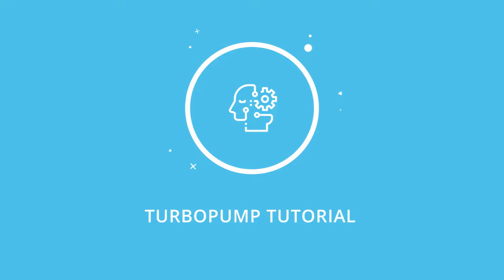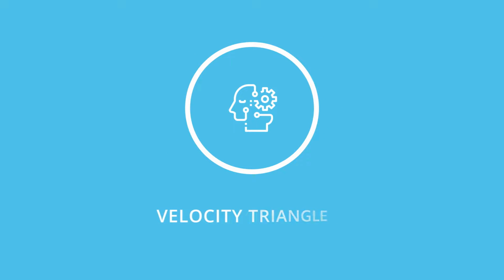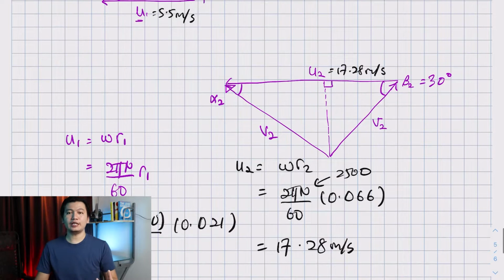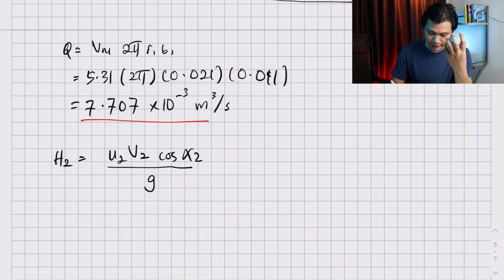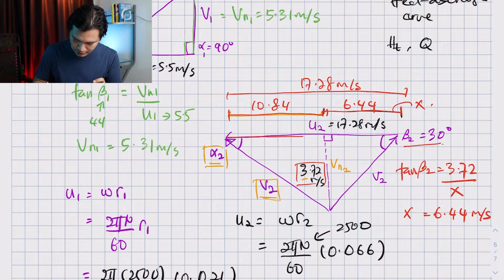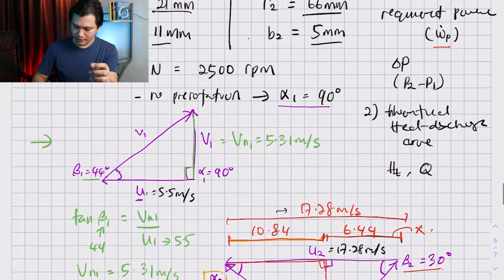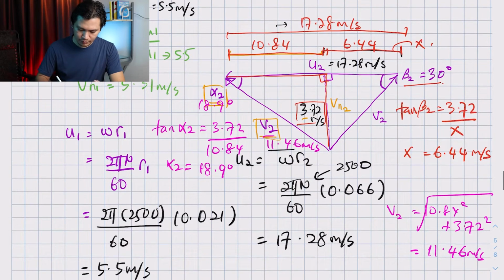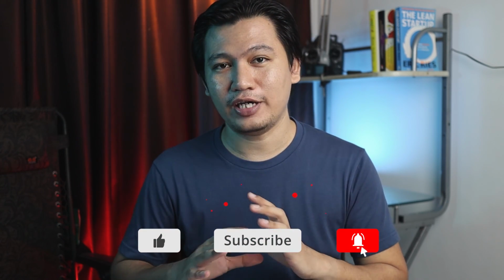18 - Turbomachinery Part 3 - Turbopumps Tutorial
In this video you will be working on turbopumps tutorial and applying the equations that we have derived in the previous lessons.

18 - Turbomachinery Part 3 - Turbopumps Tutorial

I hope you enjoy the video. All the best in your study!

I'm an Imperial College London mechanical engineering doctorate, now working as a senior lecturer. Throughout my career, I taught Thermofluids subjects such as Fluid Mechanics, Turbomachinery, and Computational Fluid Dynamics (CFD). I also taught online classroom courses for these subjects, reaching thousands of students worldwide.

These days, I like to focus all my efforts on my YouTube channel, and so my friends and I have piled everything we know into online video courses for the mechanical engineering subjects. If you want to polish your mechanical engineering knowledge, you might like to check them out

18 - Turbomachinery Part 3 - Turbopumps Tutorial